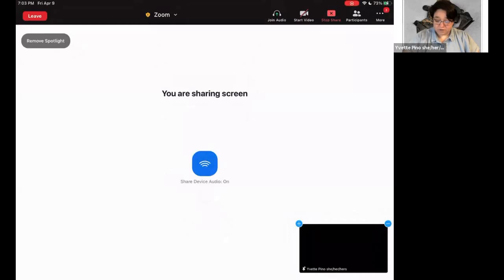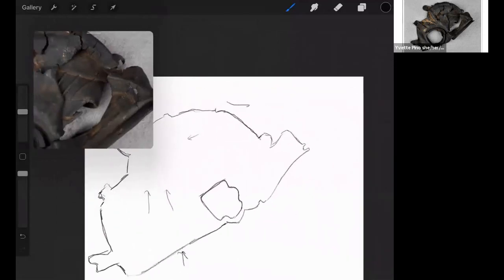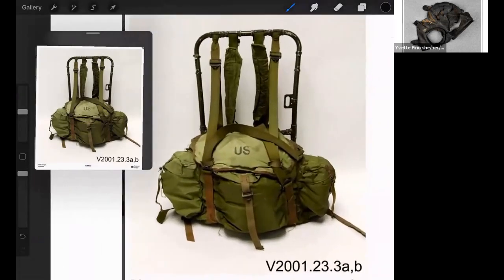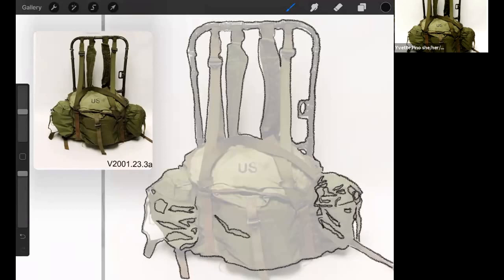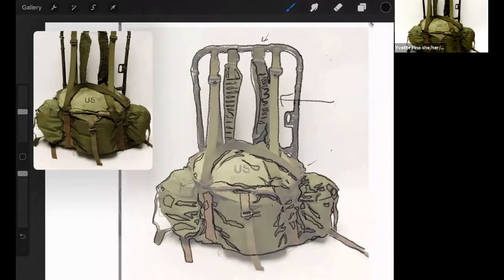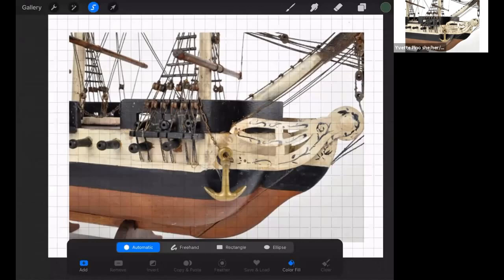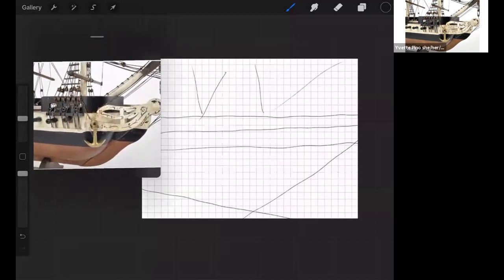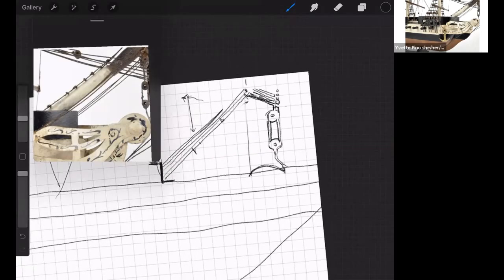Virtual Drink and Draw: Positive and Negative Space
Join us for Virtual Drink & Draw where our artist in-residence is joined by talented guest artists who lead you through a delightful drawing experience inspired by images from the Wisconsin Veterans Museum collection.
These sessions will focus on aspects of uniforms, to include camouflage, headgear, and badges and insignia. Gather your supplies, pour yourself a beverage, and bring your artistic energy as we spend the evening together stretching our creative muscles.
This event is free of charge and open to anyone who registers.